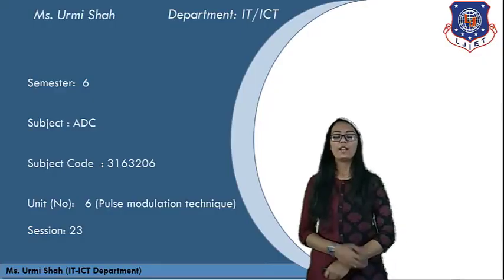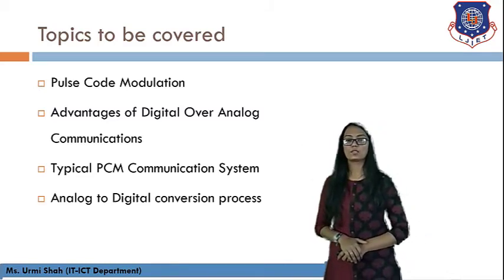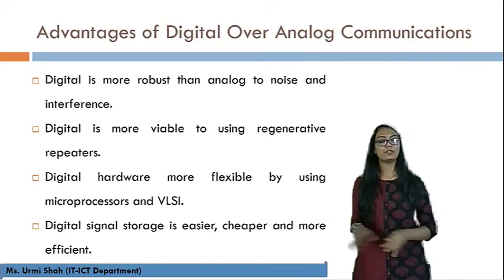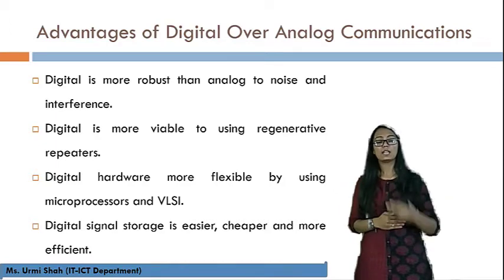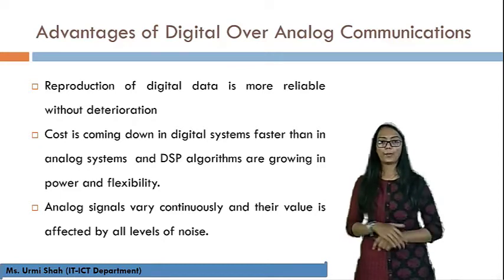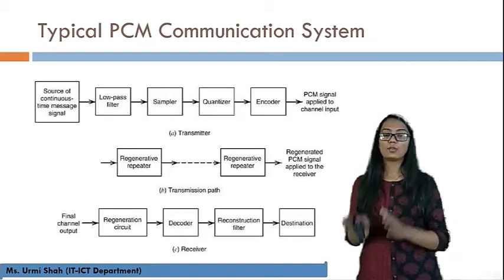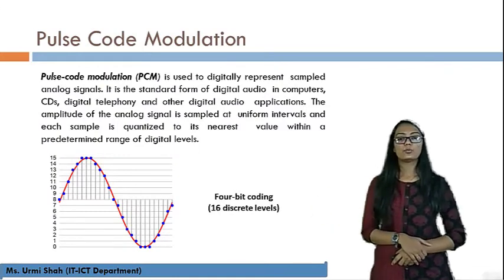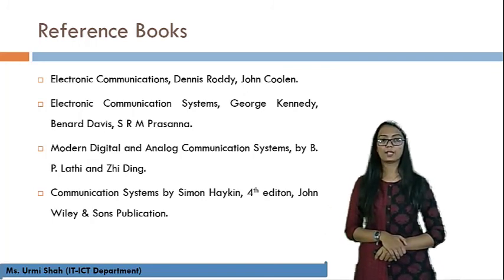Lec-23_Pulse Modulation Techniques | Analog and Digital Communication | ICT Engineering